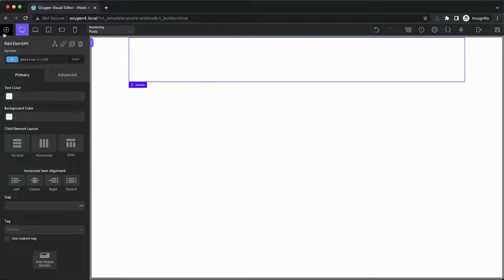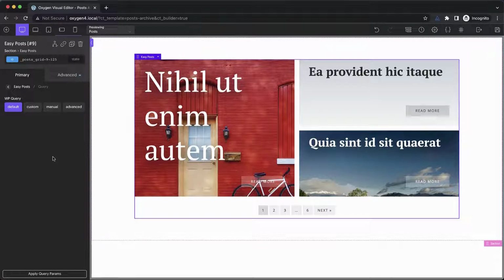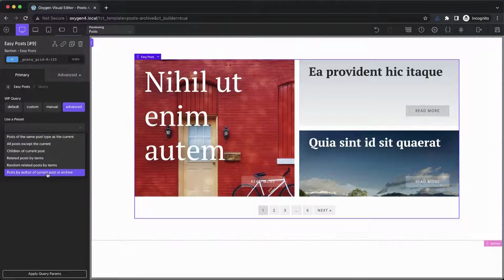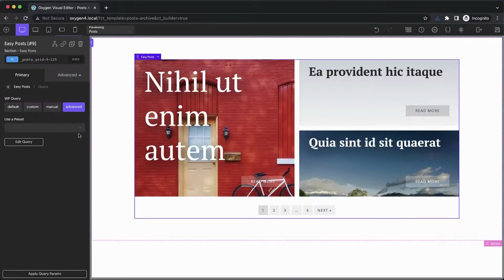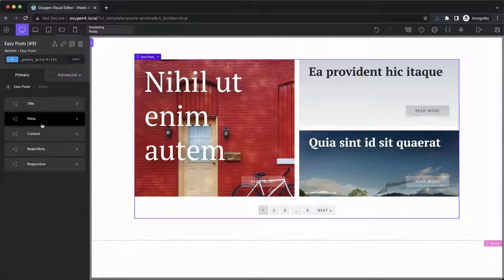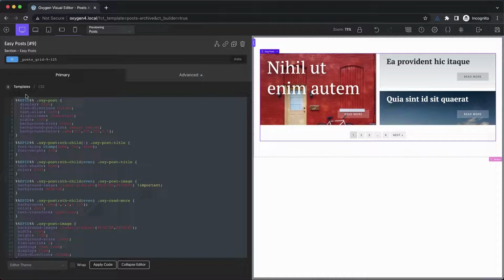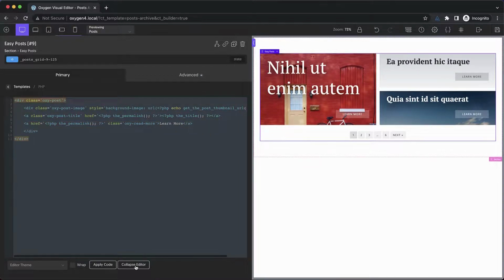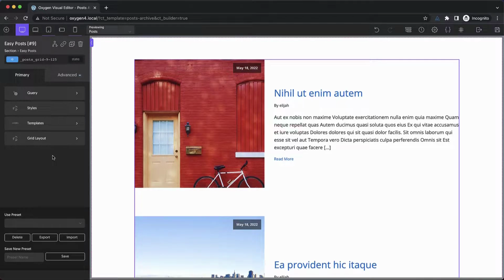Oxygen - Easily Output Post Lists & Grids with Easy Posts (Updated, 2022)